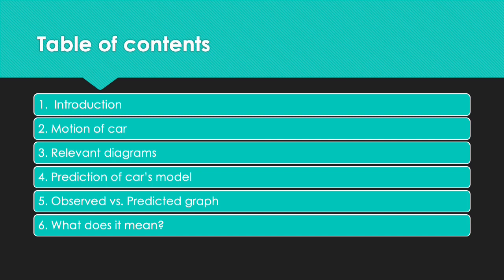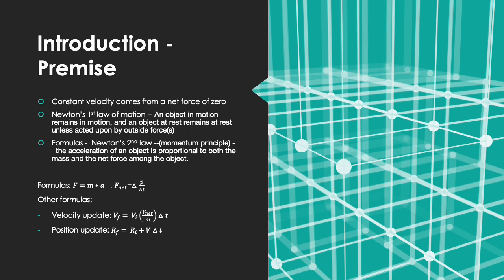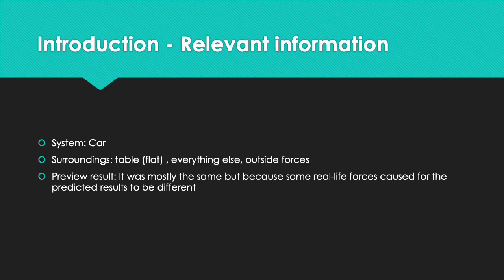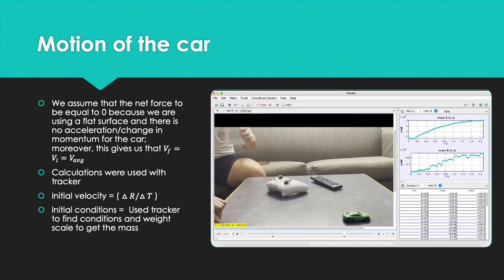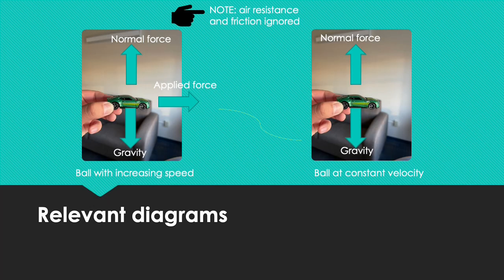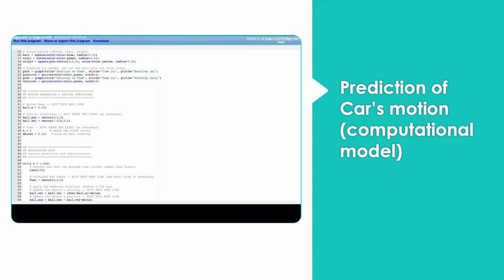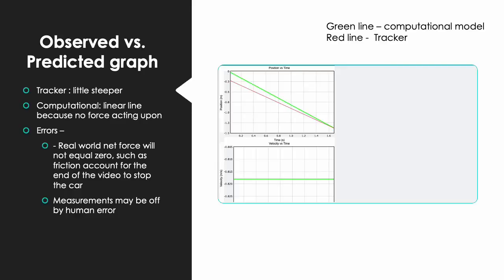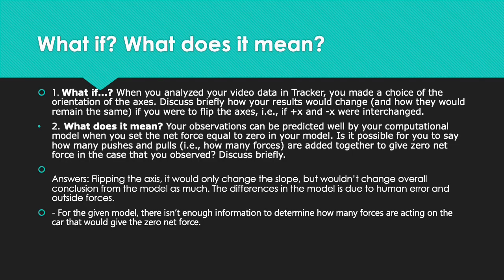Physics 2211 Lab 1 - Spring 2023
Hi everyone, this is my presentation for my first lab.